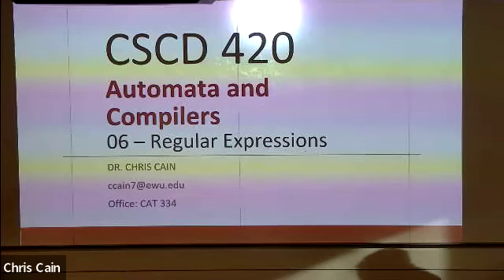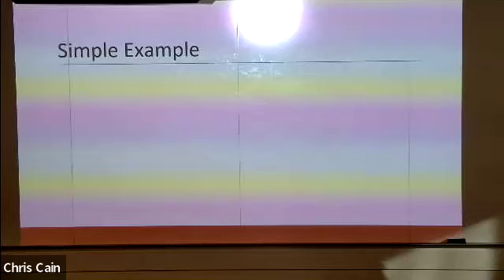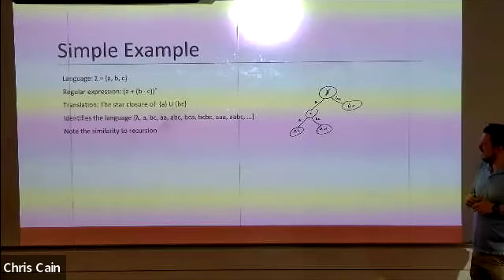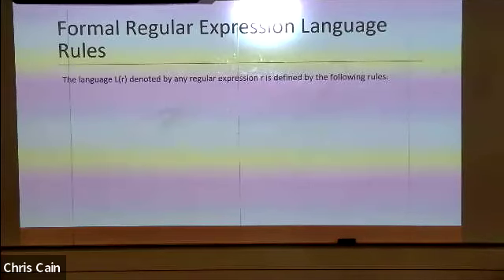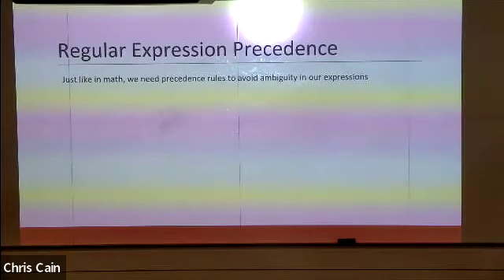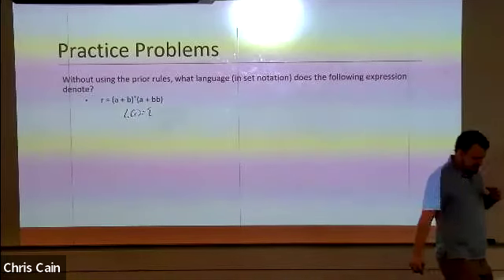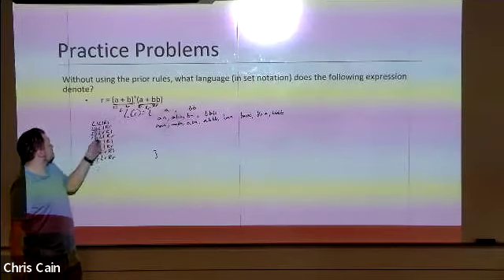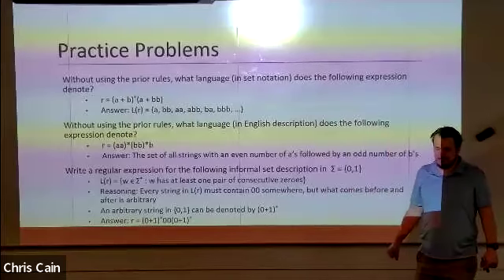CSCD 420 Oct 07 2024